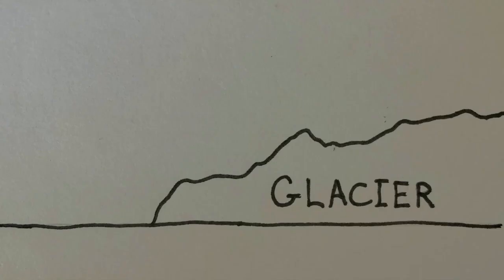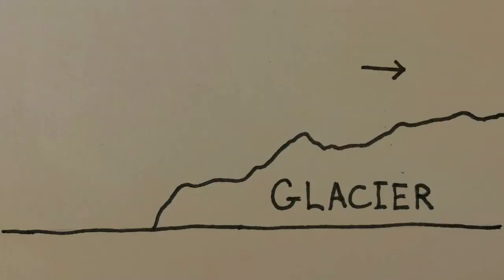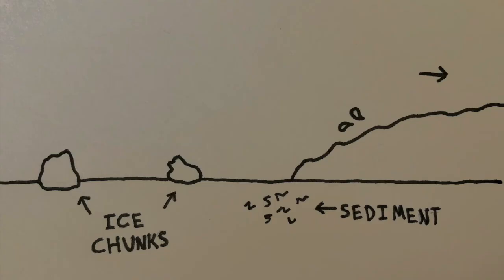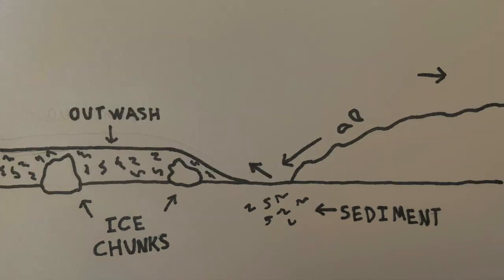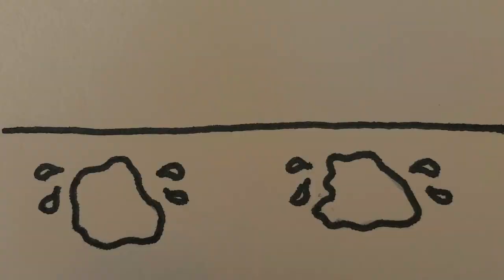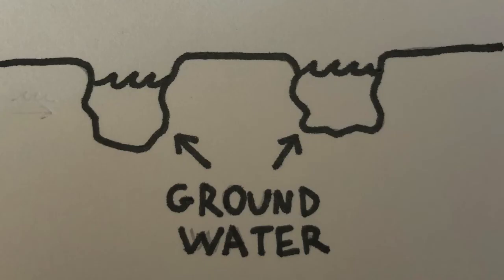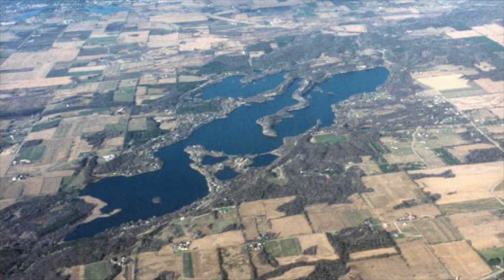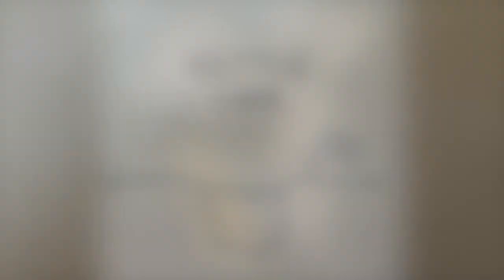Kettle Lakes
Discover one of Wisconsin's signature geological features with Welty: Kettle Lakes! We will learn how these lakes came to form during the last Ice Age and then we will make our very own kettle lake in an activity you can try at home.